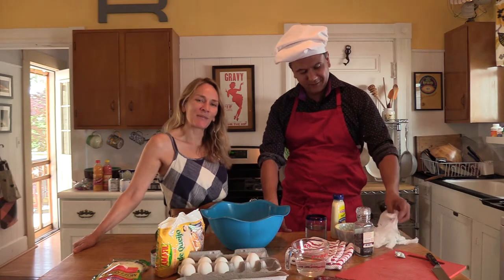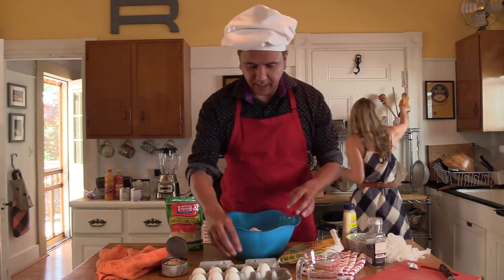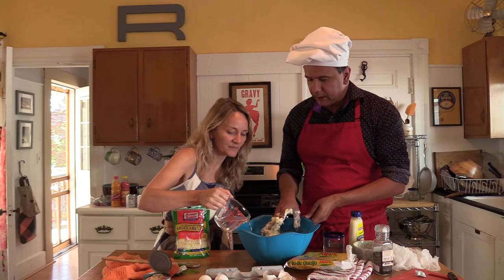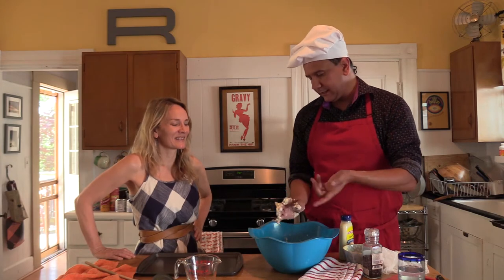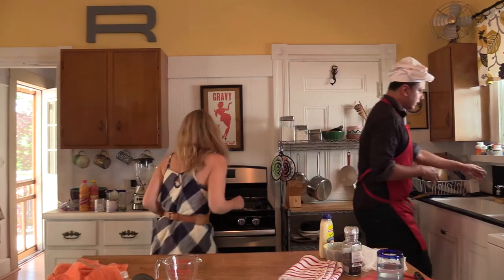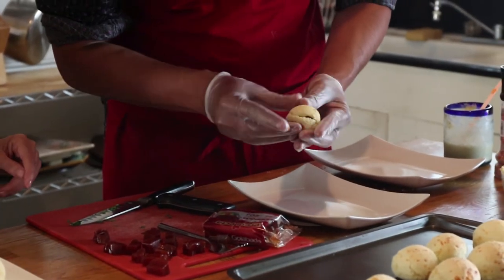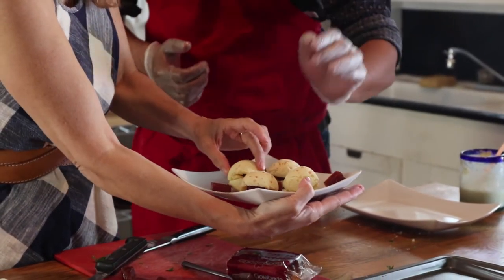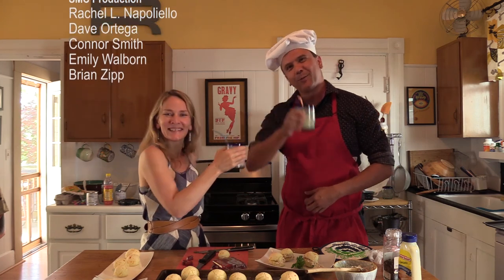Making Pão de Queijo (Brazilian Cheese Bread) with Nibble Kitchen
Rachel Strutt from Somerville Arts Council's Nibble Kitchen program and Chef Robson Lemos teach you how to make a Brazilian favorite Pão de Queijo.